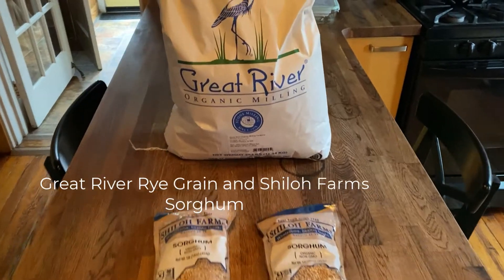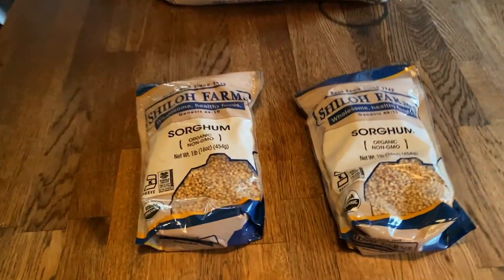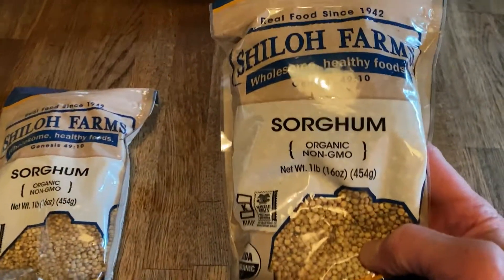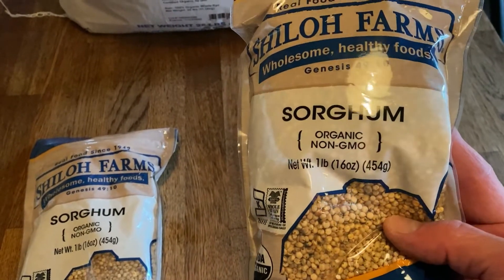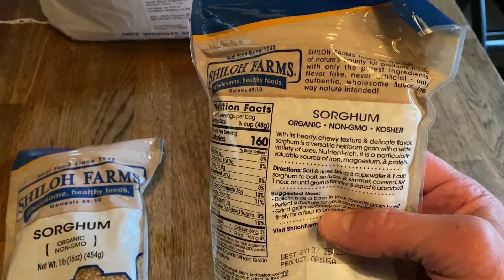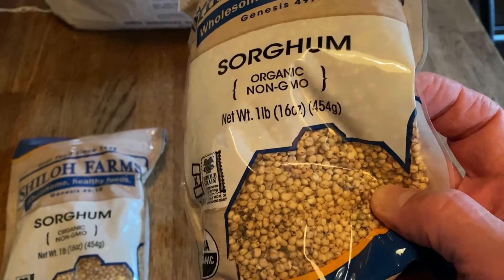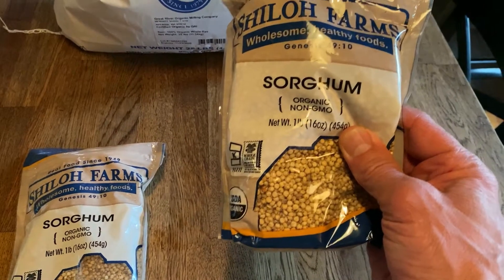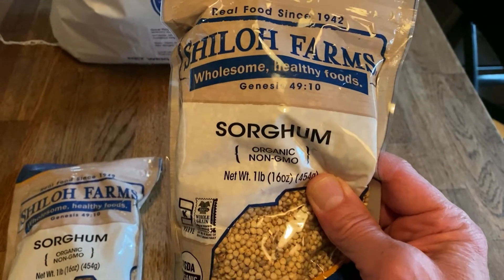Great River Rye Grain and Shiloh Farms Sorghum